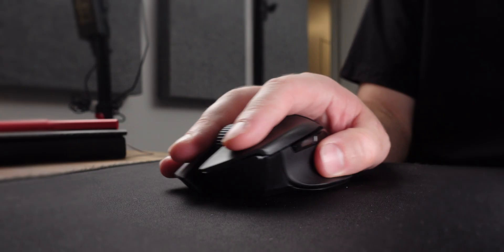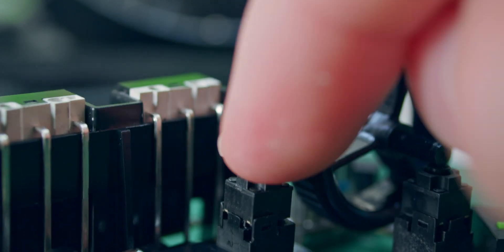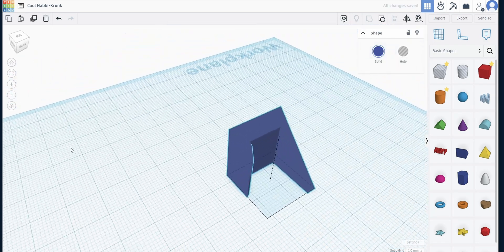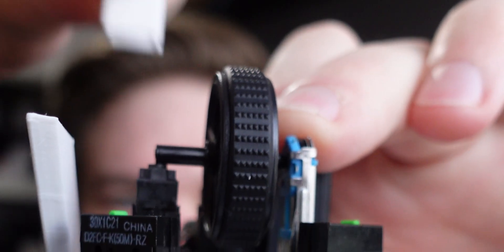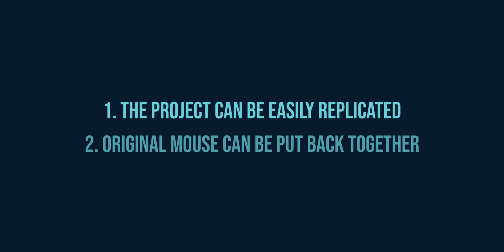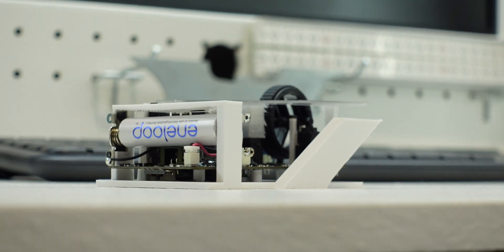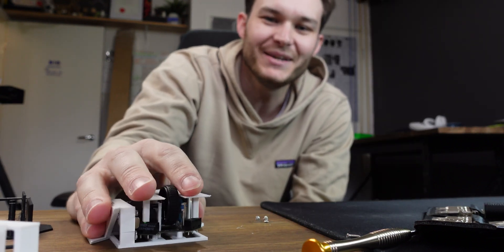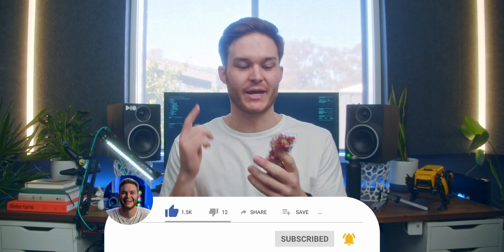3D Printing a Lightweight Gaming Mouse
Razer Basilisk X - Mouse used

▼ ▽ TIMESTAMPS
0:00 Intro
0:30 Razer Basilisk X Hyperspeed Teardown
1:27 Initial Prototype
2:44 STAGE 1
3:04 STAGE 2
3:17 STAGE 3
4:45 STAGE 4
5:07 STAGE 5
6:26 Initial Testing
7:00 Final Prototype Changes
8:06 SHEEEEEESSSHH
9:08 SUBSCRIBE DUDE